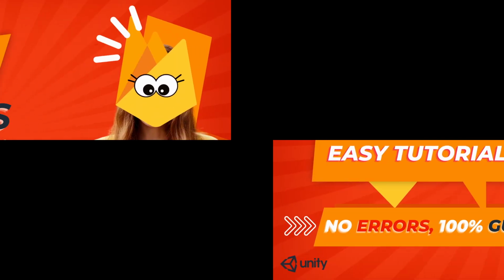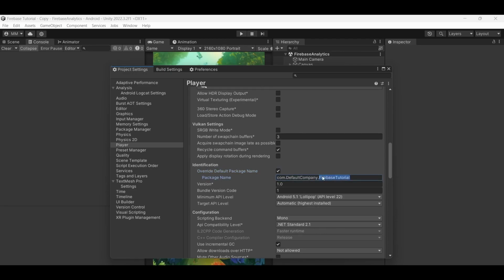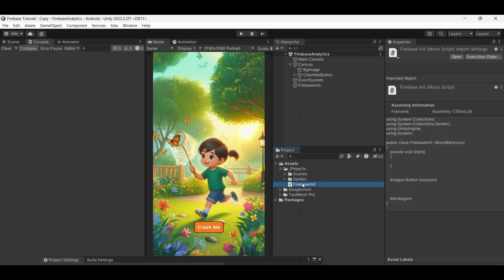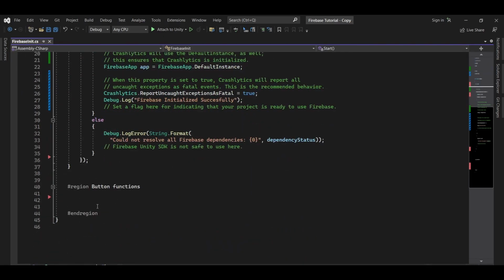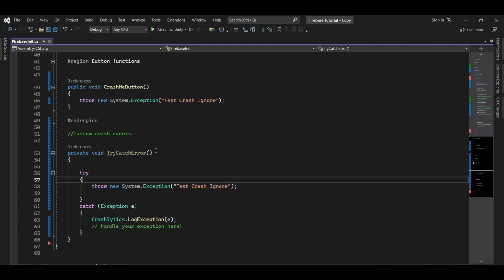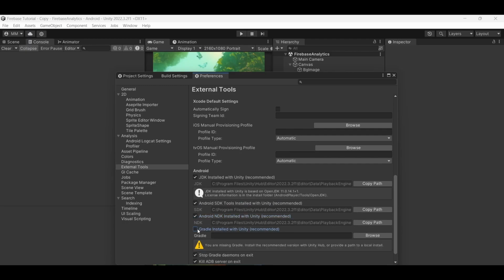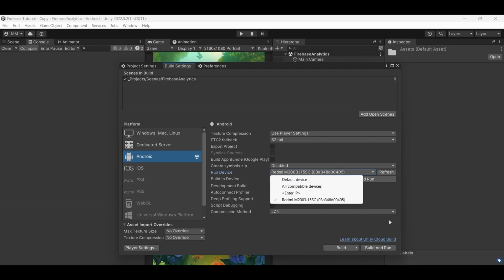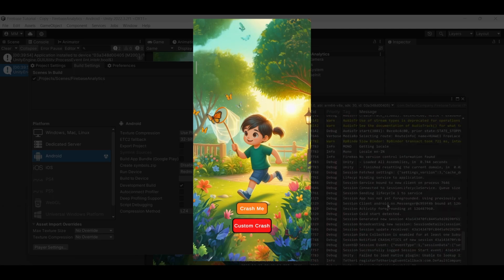Firebase Crashlytics in Unity | Easy Tutorial Step by Step | No Errors Guarantee | Cody Pie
Welcome to Cody Pie! In this tutorial, I'll guide you through the hassle-free integration of Firebase Crashlytics into your Unity projects. Whether you're a beginner or seasoned developer, this step-by-step guide will help you enhance your Unity projects with powerful crash reporting and analysis.

Firebase Crashlytics in Unity - Seamless Integration Tutorial! Fix Errors, 2D & 3D | Beginner's Guide 2024!
Unity Firebase Crashlytics Implementation.
How to implement Firebase Crashlytics into Unity Easy Tutorial 2024 | Integration for 2D & 3D! Fix Errors | Beginner's Guide

Ever wondered how to implement Firebase Crashlytics in Unity? You're in the right place! This quick and easy tutorial covers each step of the implementation process, ensuring you grasp the essentials effortlessly. From fixing errors to tackling issues in both 2D and 3D projects, we've got you covered.

Encountering errors during development can be frustrating, but fear not! This tutorial not only guides you through the integration but also addresses common errors that may arise. Whether you're working on a simple 2D game or a complex 3D project, we've tailored solutions to ensure a smooth Firebase Crashlytics implementation.

As we delve into the tutorial, explore key search terms like "Firebase Crashlytics Unity errors," "Fixing Crashlytics issues in Unity 2D and 3D," and "Unity Firebase Crashlytics implementation 2024." This tutorial aims to answer your specific questions, providing clarity on the implementation process and troubleshooting common hurdles.

By the end of this tutorial, you'll be well-equipped to implement Firebase Crashlytics in Unity, empowering you with the tools to effectively track and analyze crashes. Elevate your Unity projects with robust crash reporting, ensuring a seamless user experience and valuable insights for future improvements.

Unity, Firebase, Crashlytics, Unity Firebase Tutorial, Firebase Tutorial, Unity Crash Reporting, Firebase Crashlytics Unity Implementation - Beginner's Guide 2024!